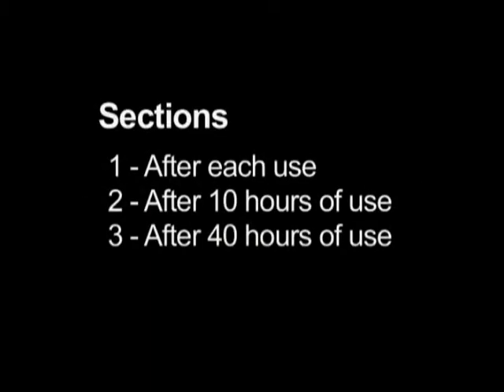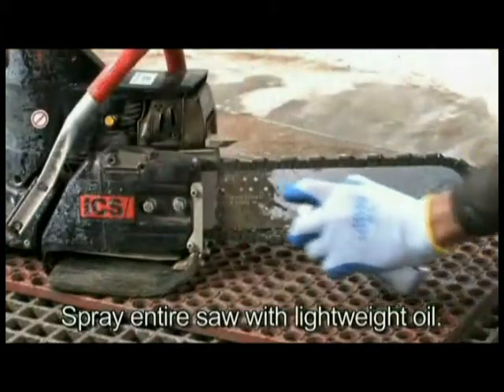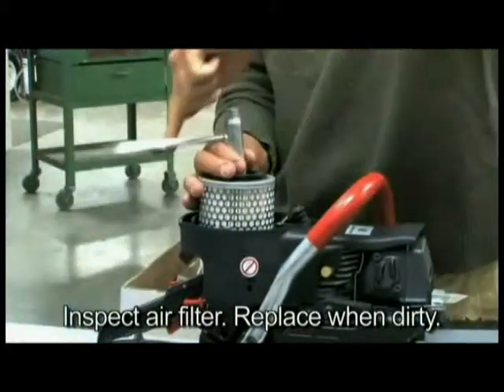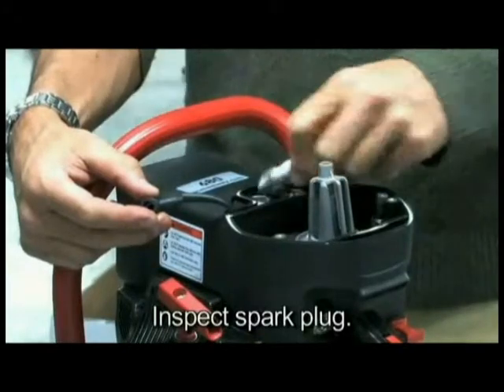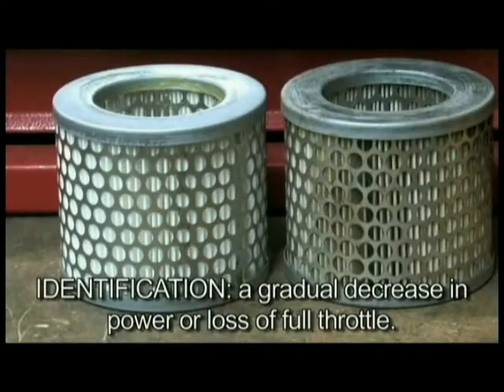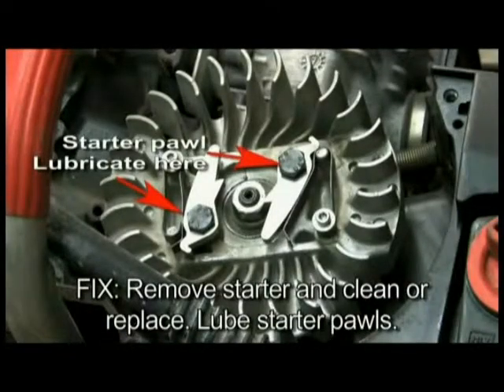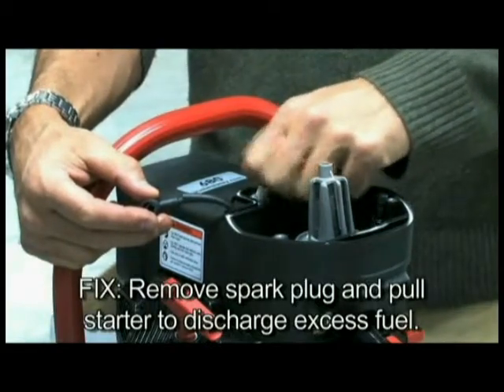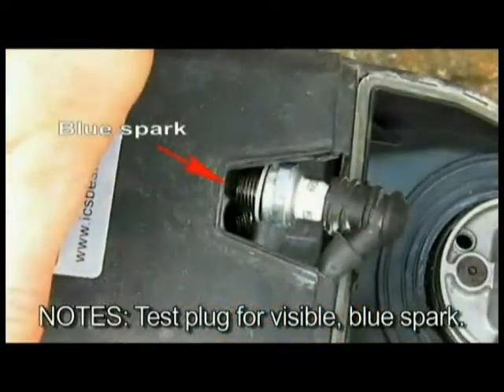ICS Saw Maintenance Troubleshooting Video with PR Diamond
ICS Products and PR Diamond Products wants you to know what to do when your saw may not work properly and how to take good care of your saw. This Video shows you what to do to make your saw last longer and will show you what to look for if your saw is not working right. Take care of your tools and your tools will take care of you.